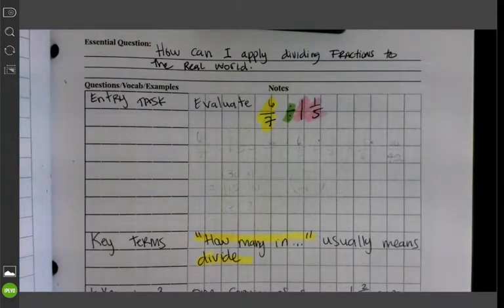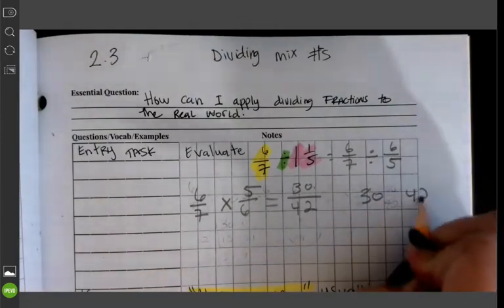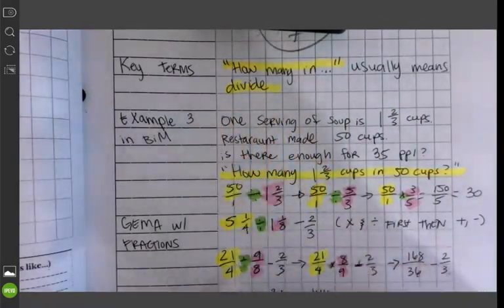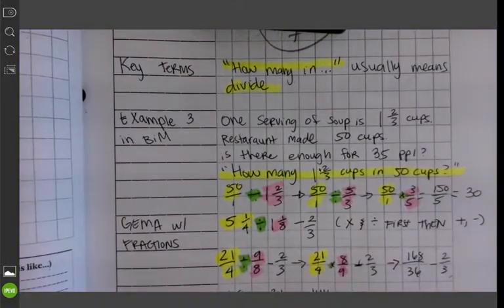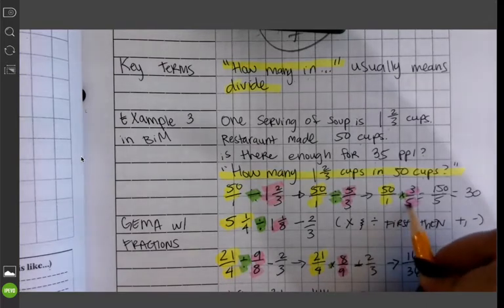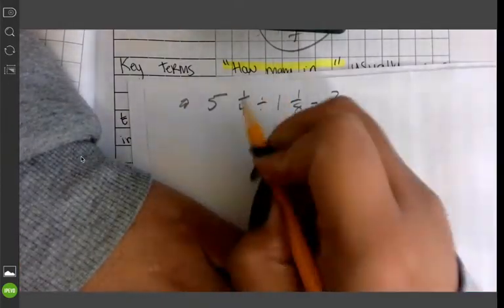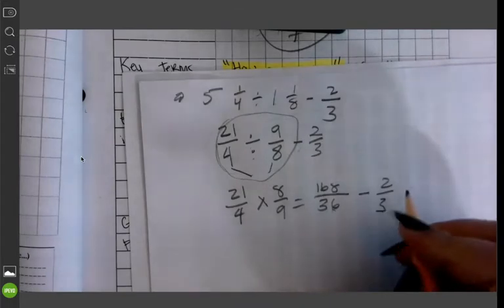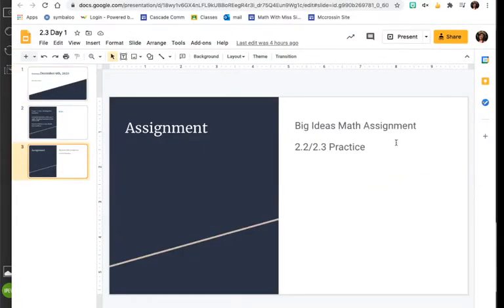2.3 Day 1